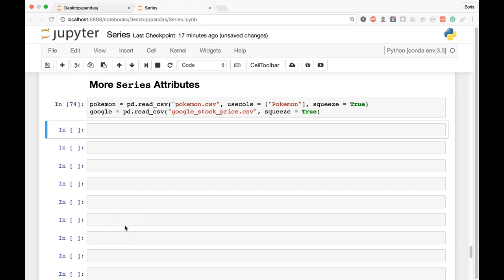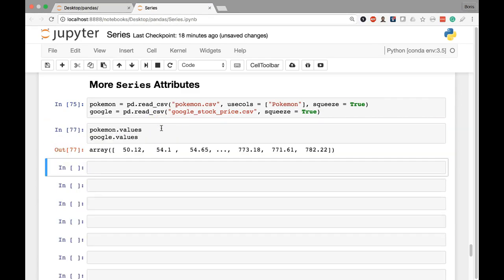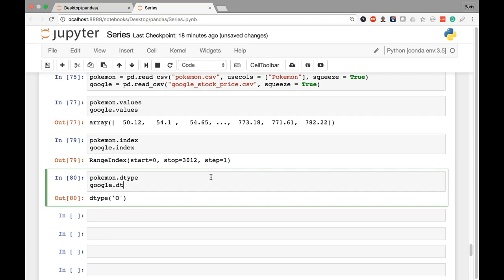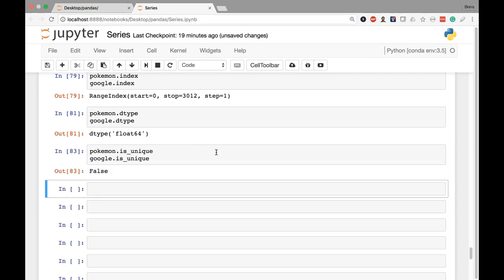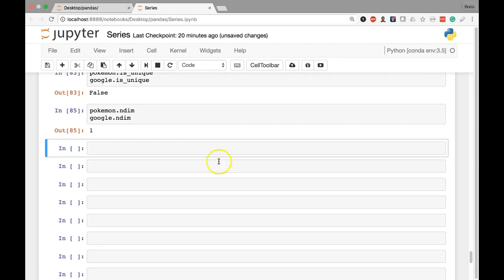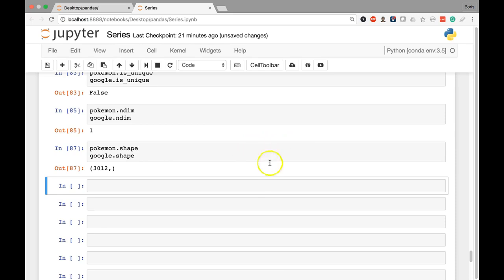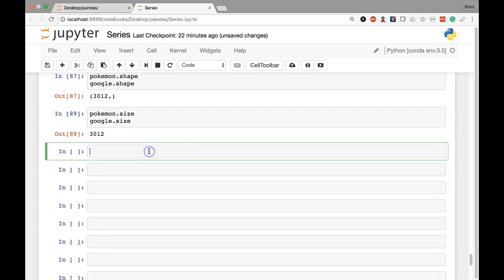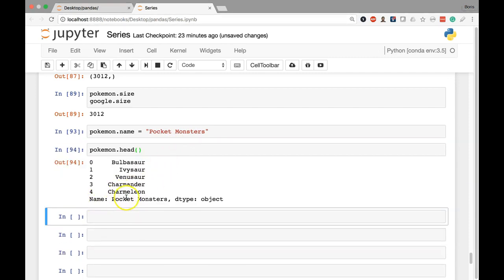10 Series More Series Attributes